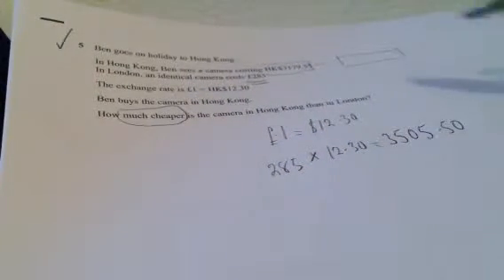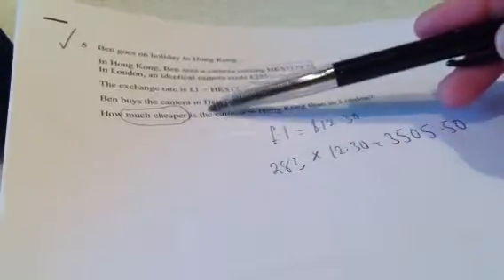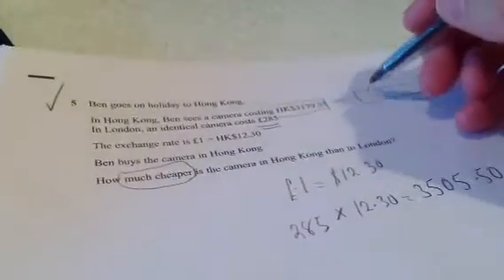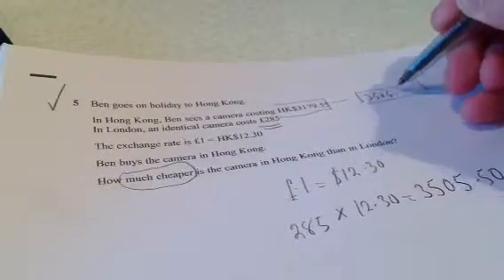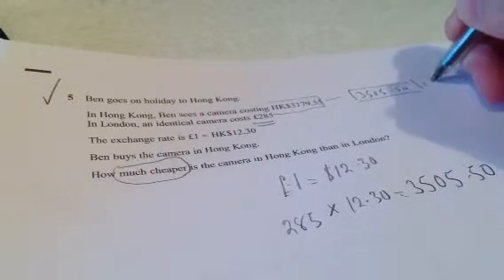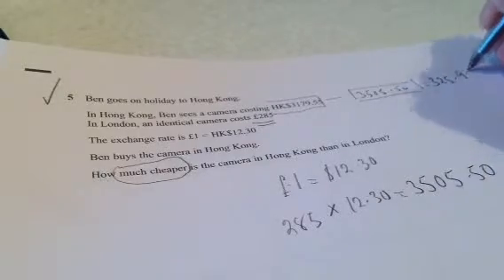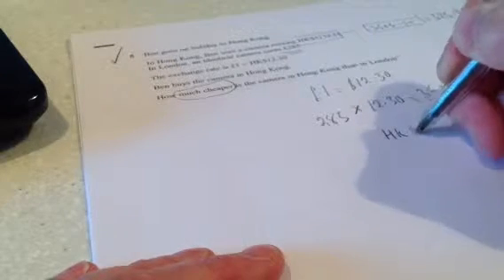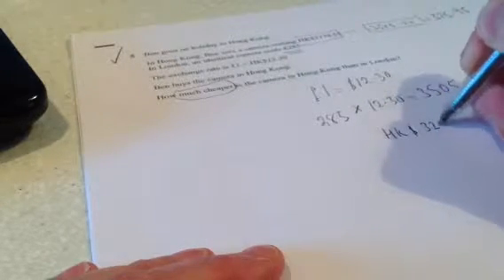Nov 2013 calculator higher paper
This is for my Y11 students as a learning tool. It is not meant to be an answer sheet